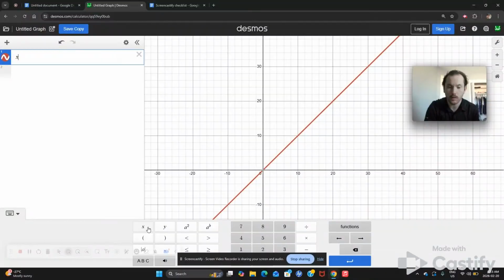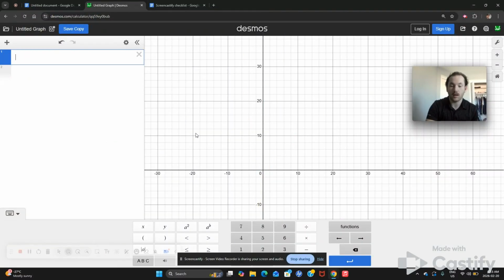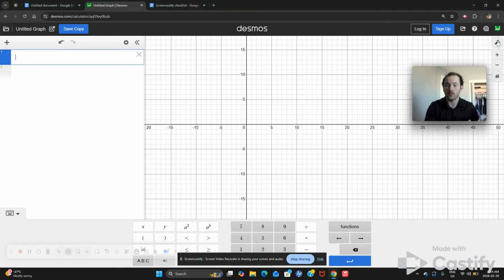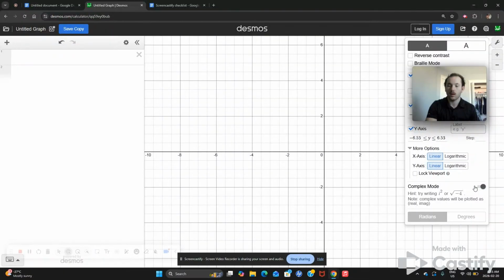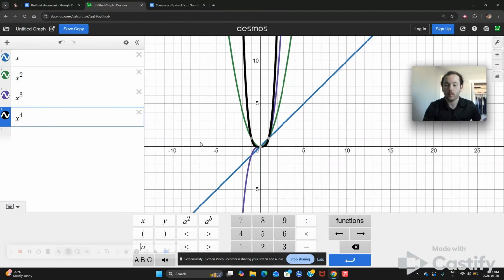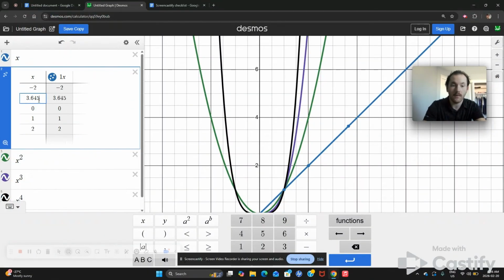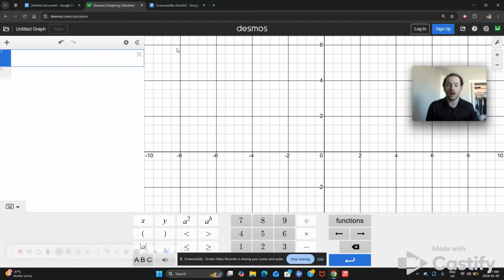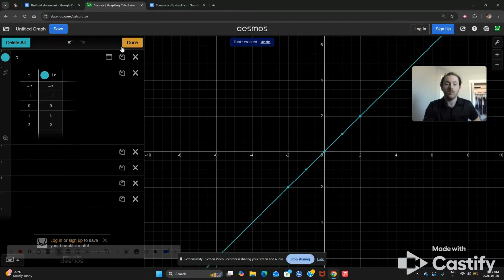DESMOS - Online Lesson #3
A short video going over how to use the desmos website for future assignments and in class activities for my grade 10 class. [ICT: C6–4.3, C7–4.2]